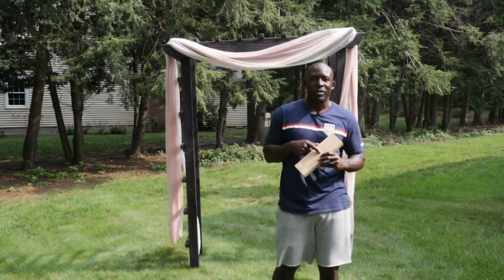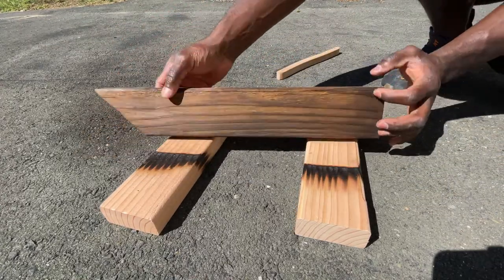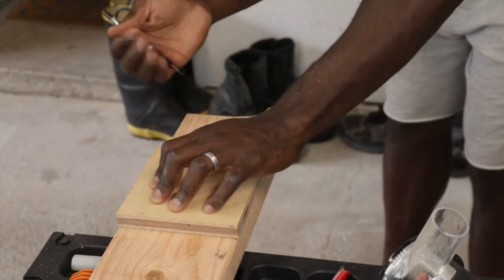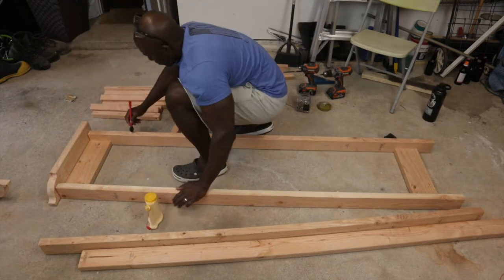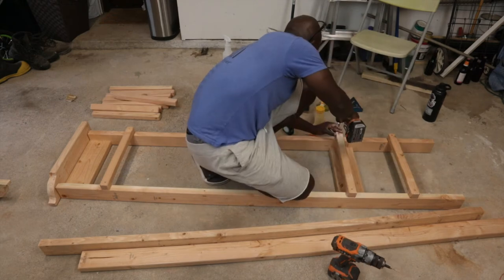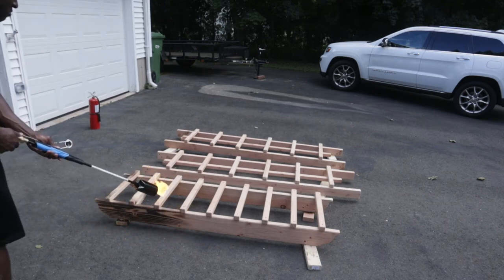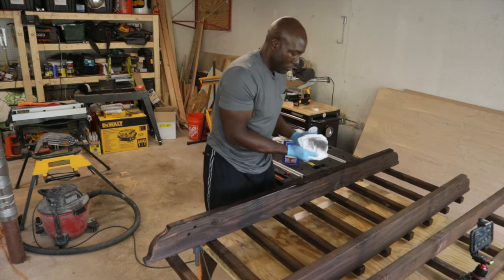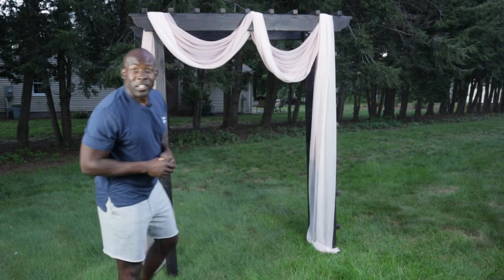How to Turn Regular Wood into a grand wedding Arbor | Shou Sugi Ban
I took a regular 2x4 (Douglas Fir) and turned it into an Arbor using using a Japanese technique called Shou Sugi Ban. Some also know this technique as Yakisugi. This was a fun project and im really happy with the end product. Also of note is how easy this arbor is taken a part for storage or transport. Let me know what you think!

Worx Pegasus

Makita Router

Ridged Jigsaw

General Finish Exterior 450 Flat

Flame King Propane Torch
500,000 BTU's

Dewalt Table Saw

Bora Cemtipede
V8

3 In 1 Roller Stand